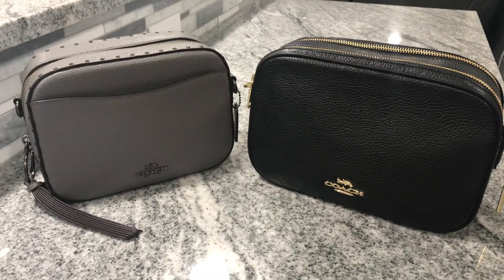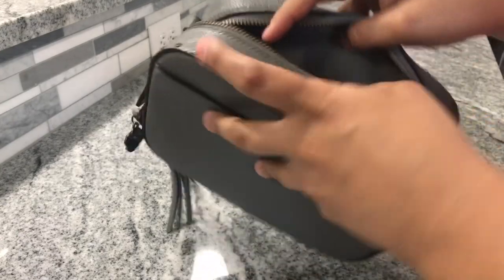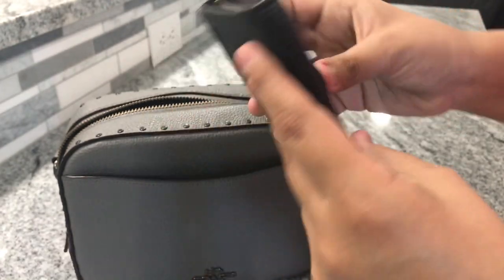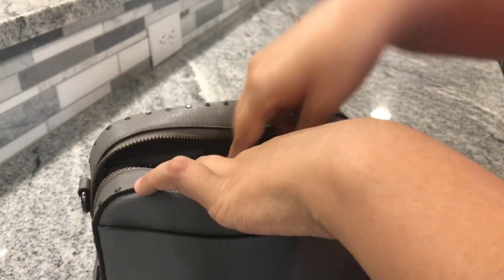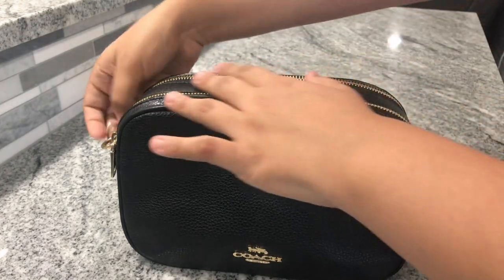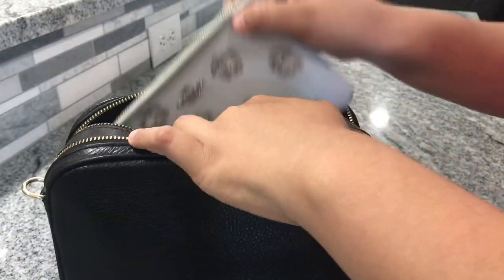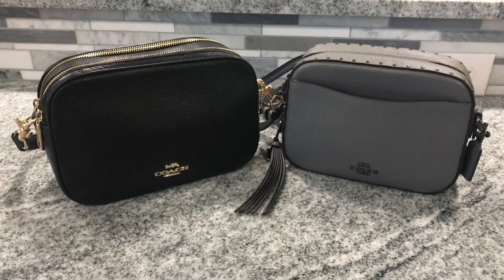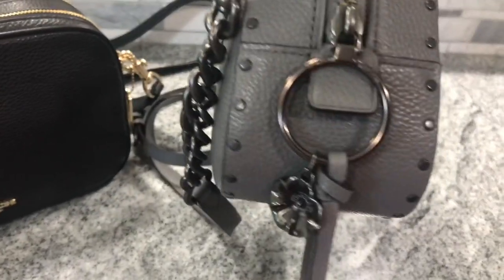Coach Jes Crossbody & Camera Bag Comparison | What fits | MOD Shots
Hey everyone!
Hope you enjoy this comparison video of the Coach Jes Crossbody & Coach Camera Bag.

Measurements of each bag:
Coach Camera Bag   8 1/4" (L) x 6 1/4" (H) x 3" (W)
Coach Jes Crosbody  9 3/4" (L) 6 1/4" (H) x 3 1/2" (W)